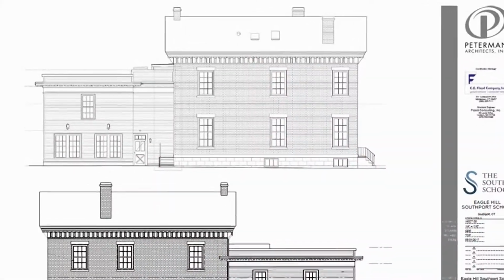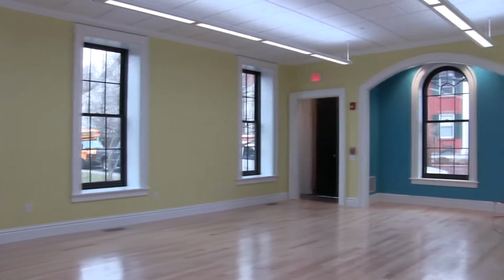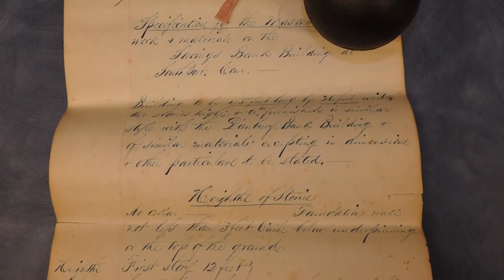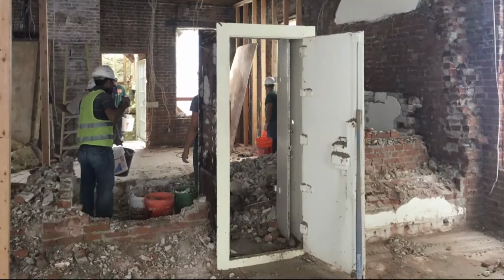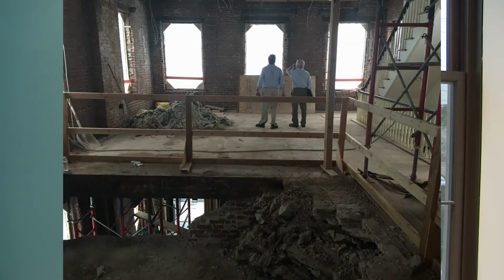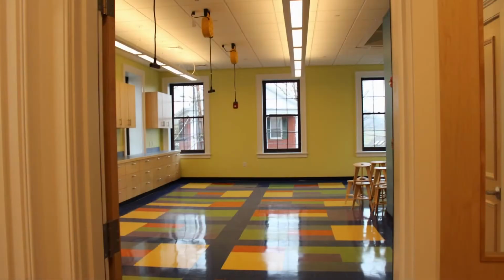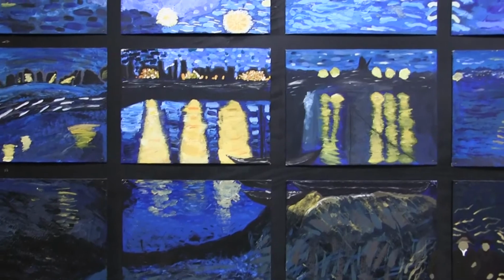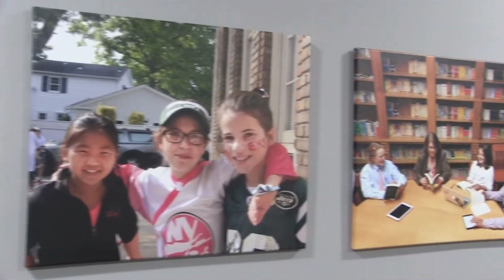Southport School New Building Intro